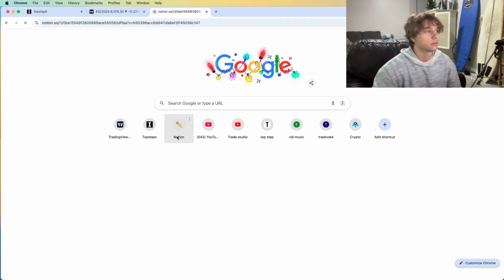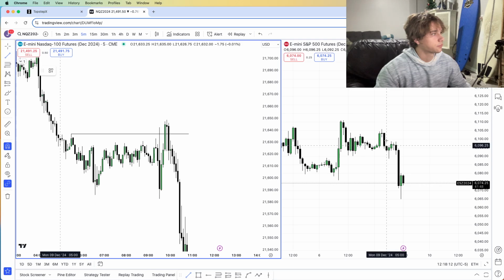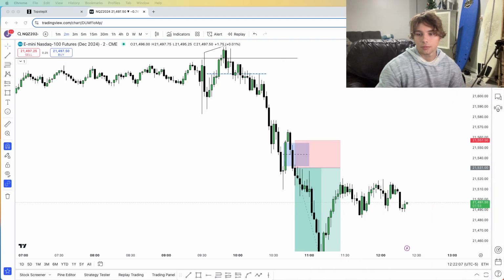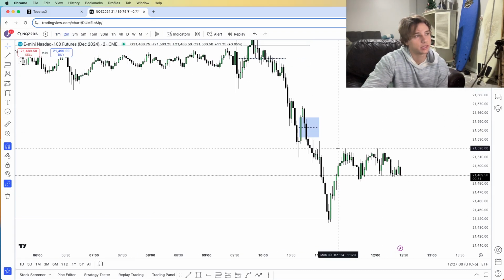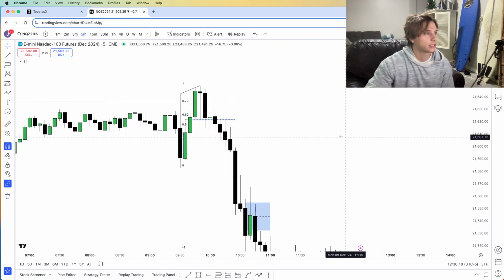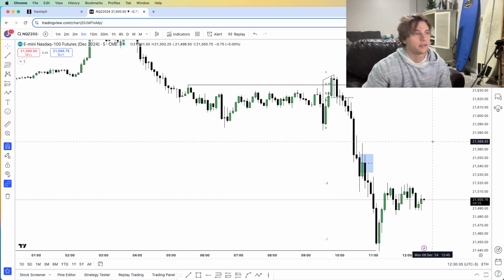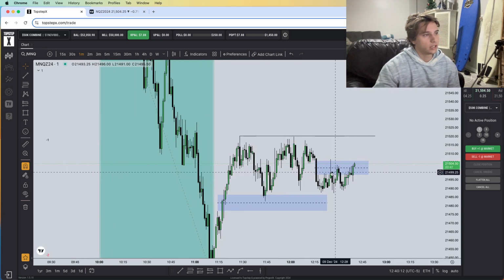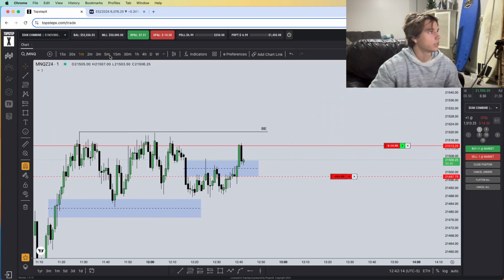Trade Recap| Messing Up A 90 Point Trade